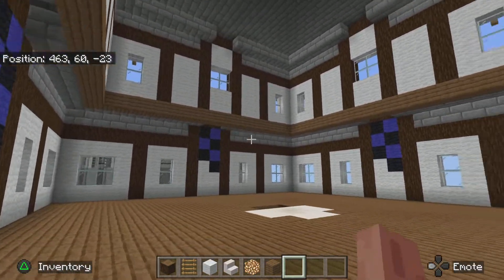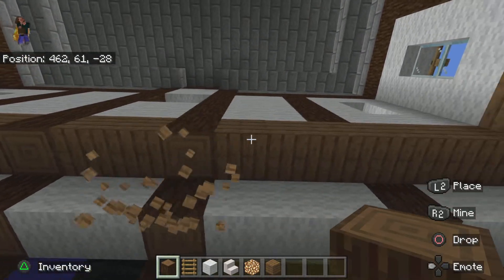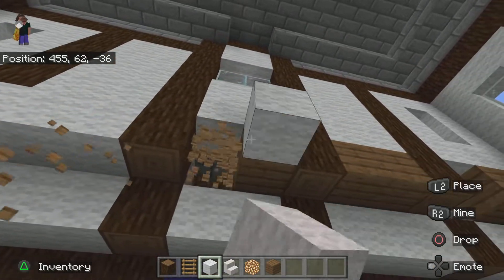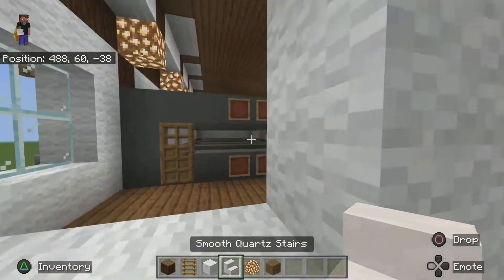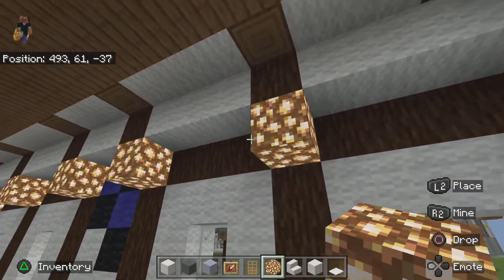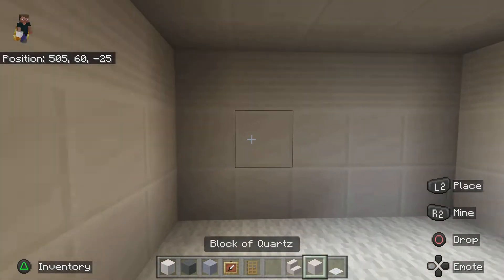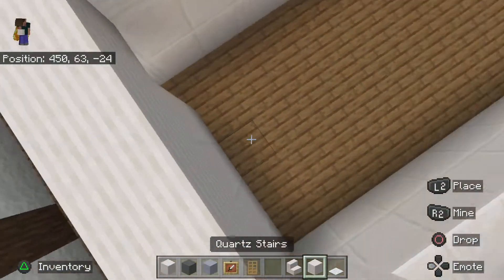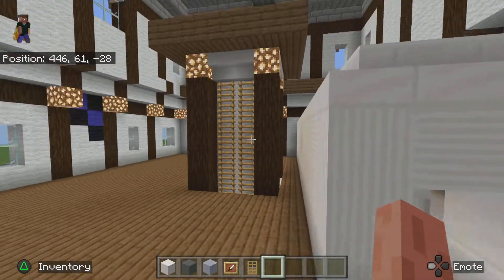How to build dantdm ninja academy dojo part 4 second floor